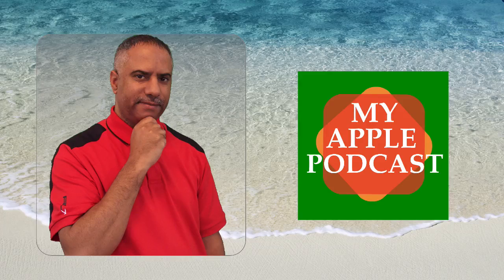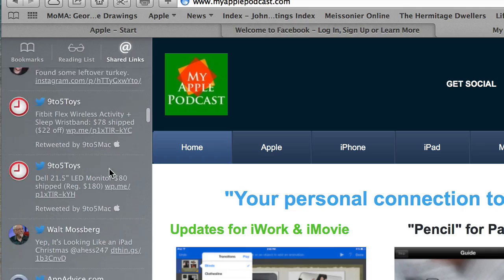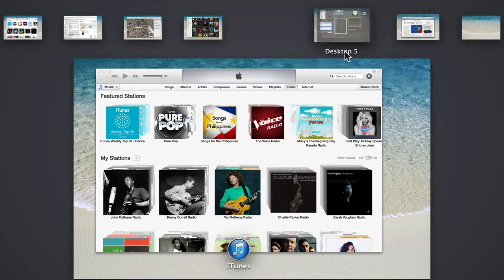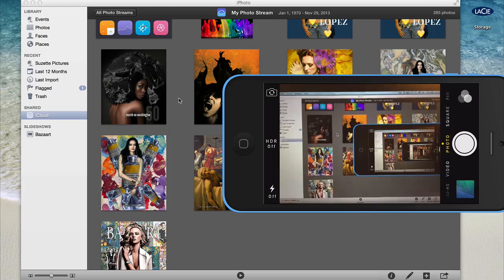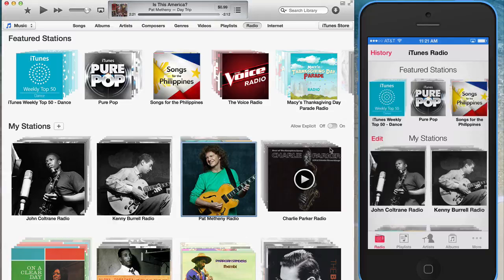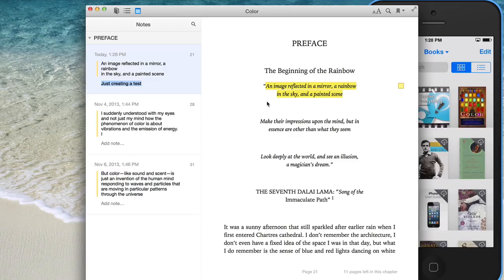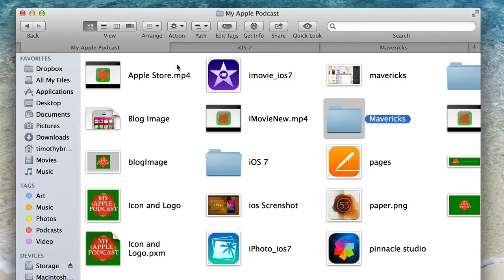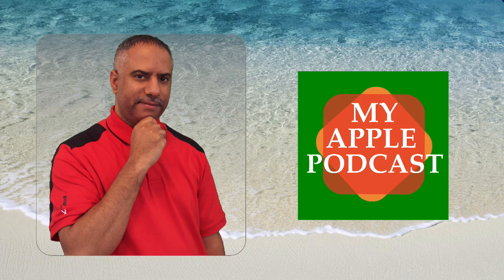OS X Mavericks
TABLE CONTENTS

00:00  Introduction

00:30  Safari

6:23  Dashboard

7:23  Notes

9:59  iPhoto

11:23 Maps

13:49 iTunes Radio

15:40 Dictation

16:43 iBooks

19:52 Folders and Tabs